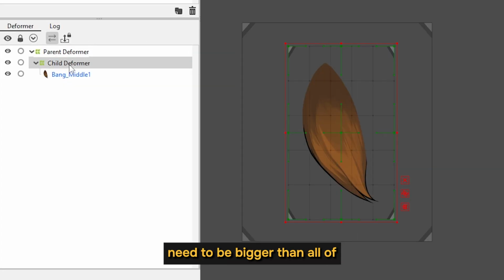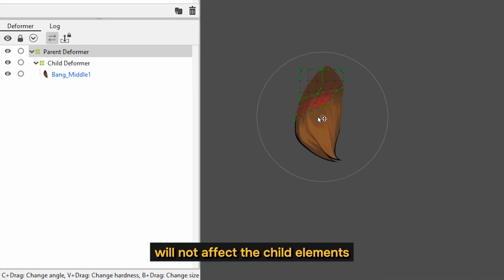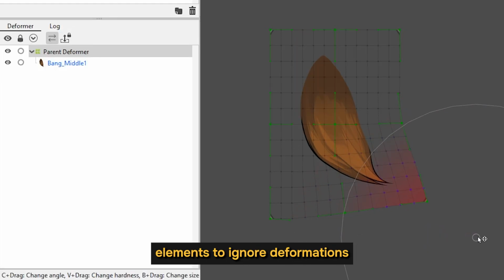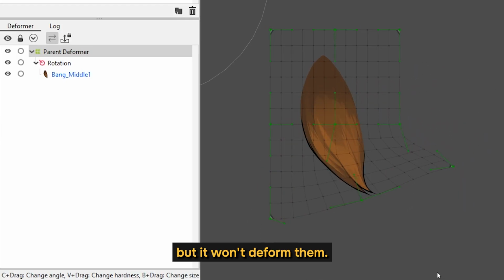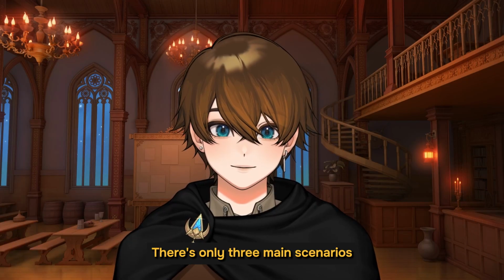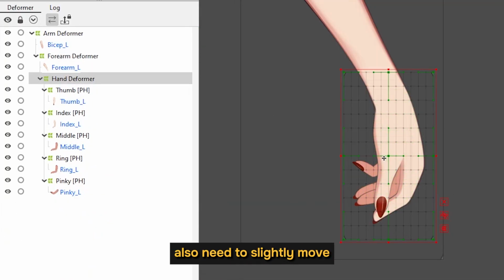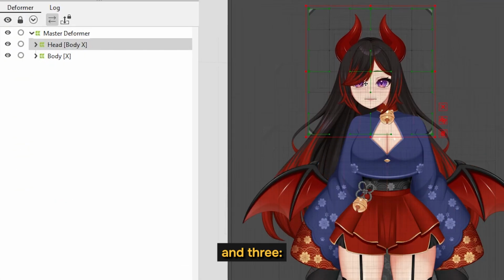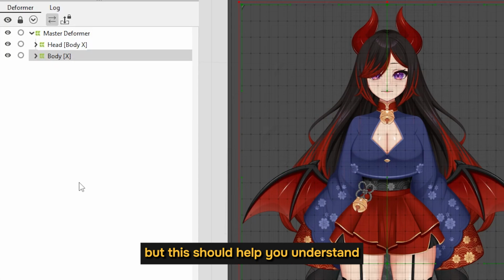[8] Live2D Fundamentals: How a Deformer Hierarchy Makes Your Rigging FASTER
How do you know what order to put your deformers and art layers in Live2D Cubism while rigging? This Live2D tutorial will teach you how to structure your deformer hierarchy so that the deformers work with one another to move your VTuber Model nicely.

In this lesson you'll learn:
→ What is a Deformer Hierarchy
→ How to create a Deformer Hierarchy
→ Decision Making when setting up your Deformer Hierarchy

TIMESTAMPS:
0:00 - Introduction
0:12 - What is a Deformer Hierarchy
0:41 - Create a Deformer Hierarchy
1:23 - Deformer Hierarchy Rules
2:00 - Purpose of Deformers in a Hierarchy
2:31 - Decision Making for Deformer Hierarchies
3:35 - Outro